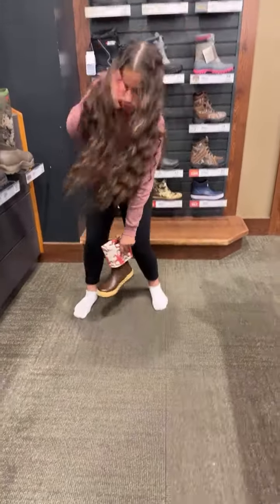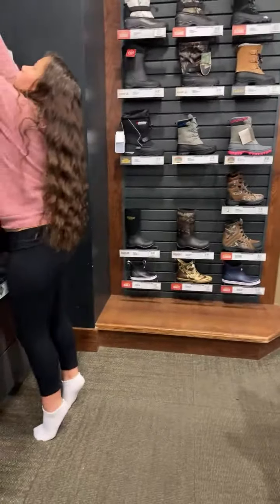🎀 Adorable Girls Shopping for Winter Boots at Cabela’s Anchorage, Alaska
💟💟💟 All Glory to God. Take care always. I love you all. God Bless. 💟💟💟